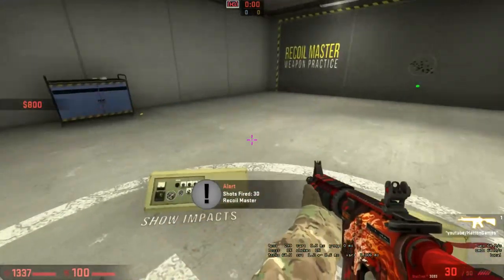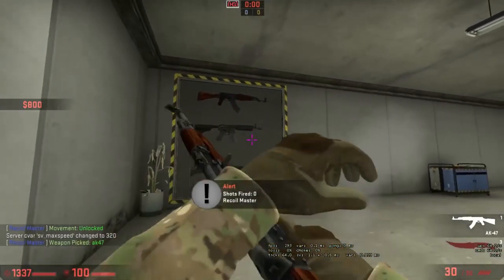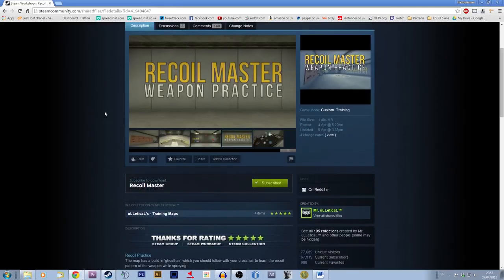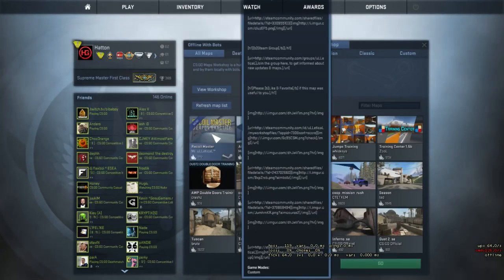Controlling Your Spray (CS:GO Quick Tips #10)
Follow Hatton Games:
● Title: Rootkit & Danyka Nadeau - Real Love (feat. Danyka Nadeau)